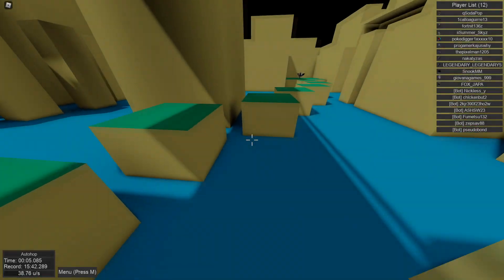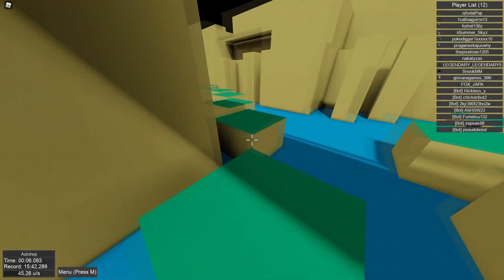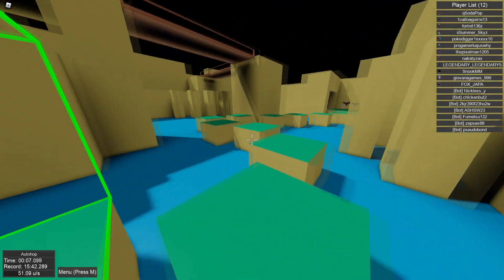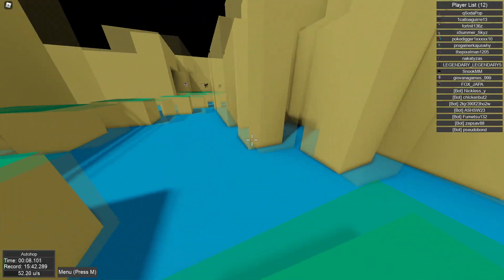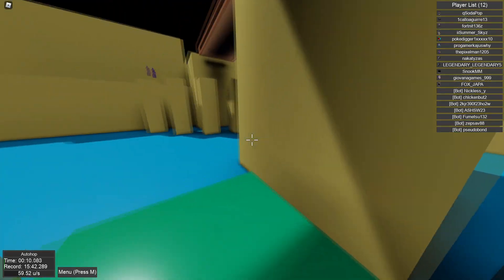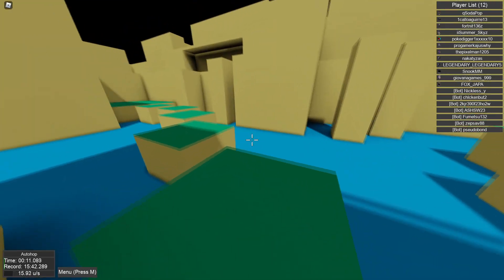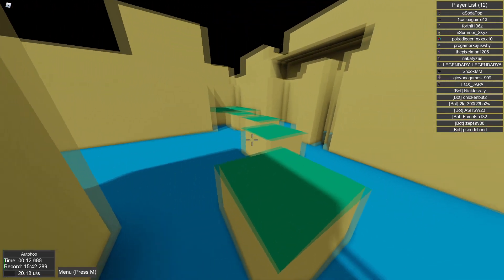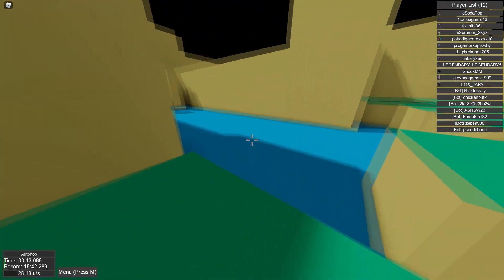Free Robux From Shirts Scammer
(SUB TO JOIN THE CLAP GANG)